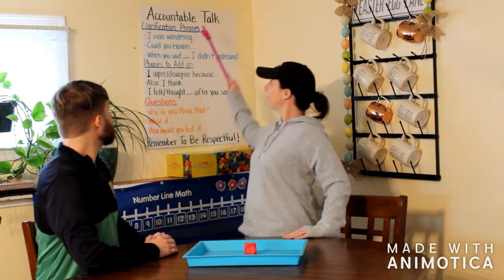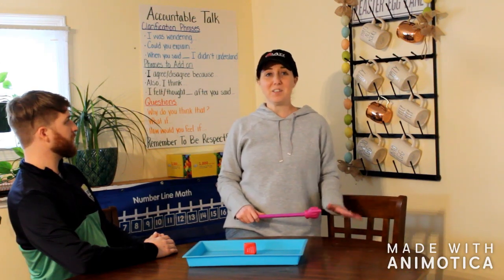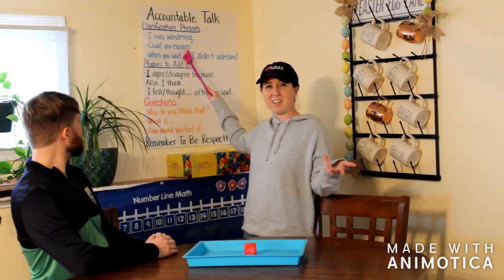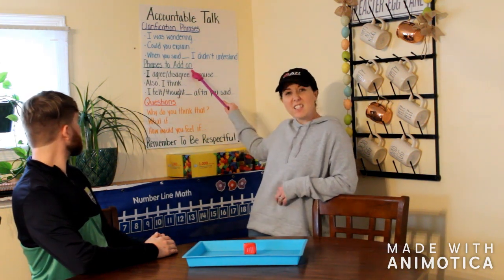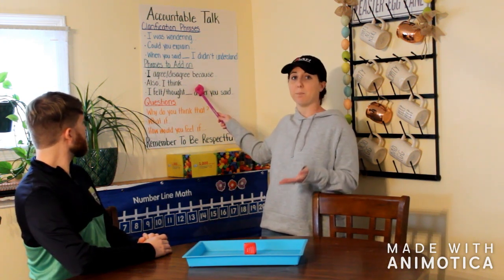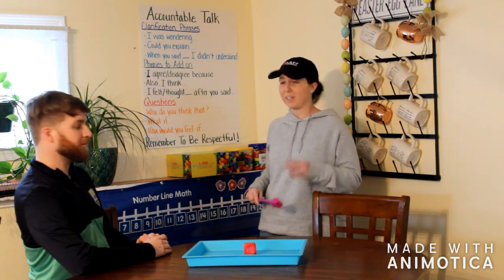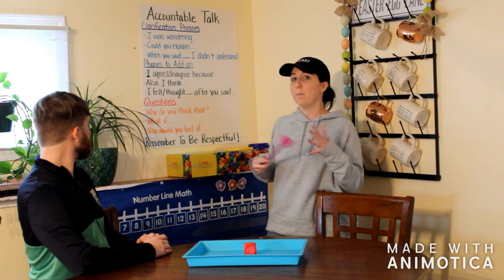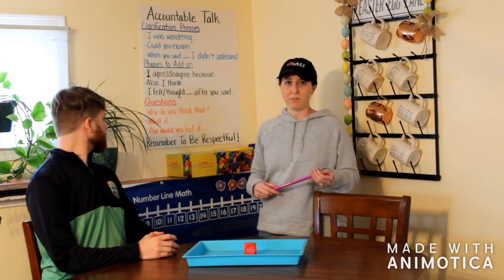Accountable Talk- What is Accountable Talk?- Grade K, 1, 2- Bucko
A quick introduction and demonstration on how to participate in accountable talk. During this video the following questions are discussed:
1. What movie do you like?
2. If you could go to the moon, what would you bring?
3. Who is your role model?
Head over to our Facebook page and answer these questions below the video. Then I encourage you to participate in accountable talk with others who have also answered the questions.